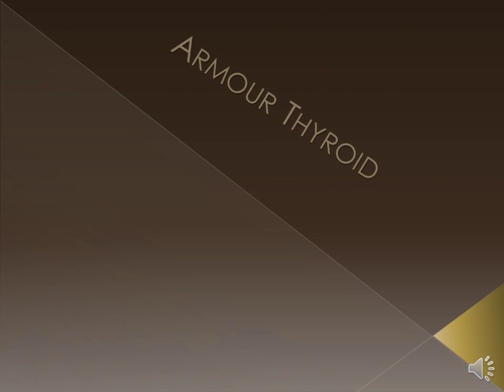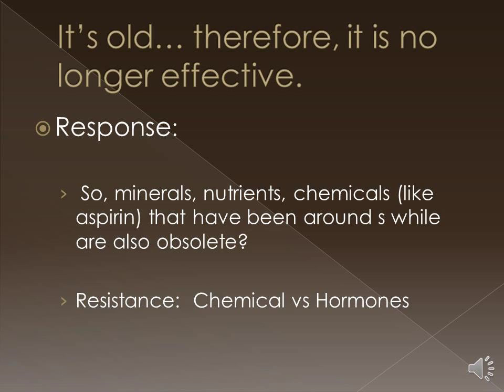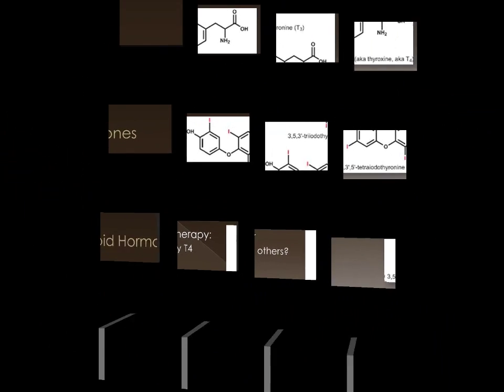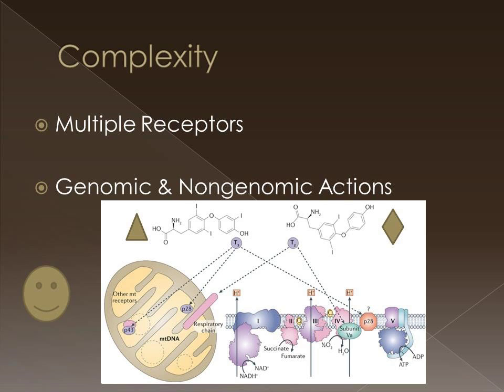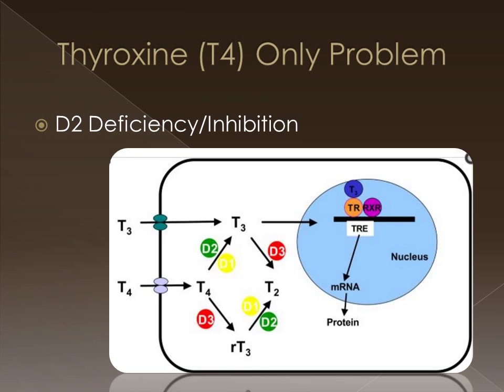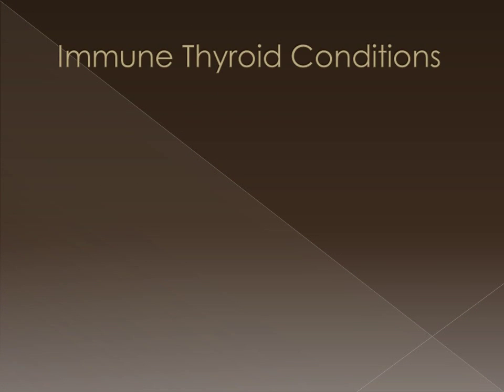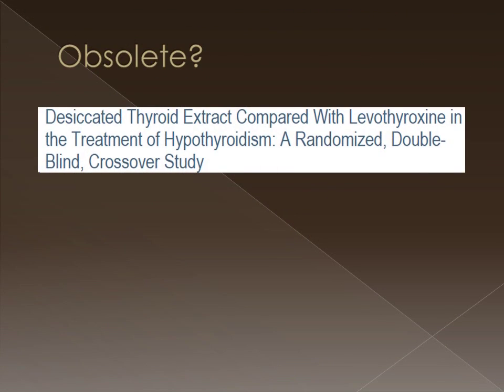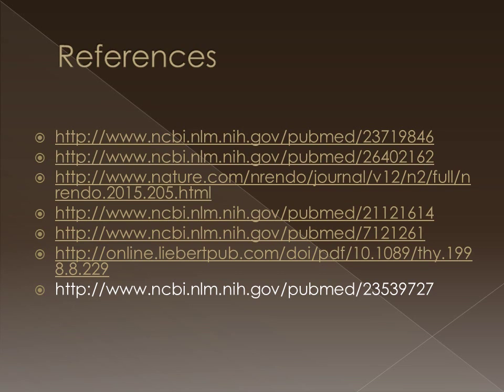Armour Thyroid: Is it obsolete?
A few examples that should allow you to determine if Armour Thyroid is Obsolete.

How is it different?